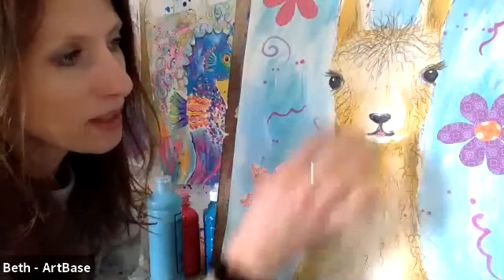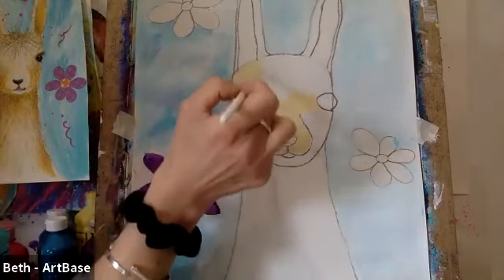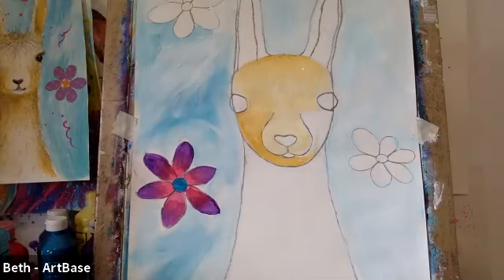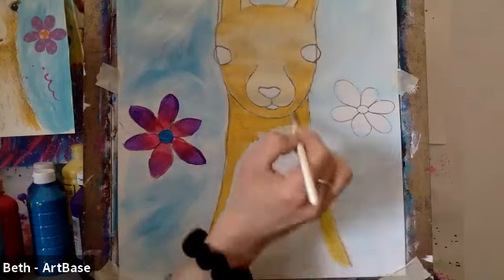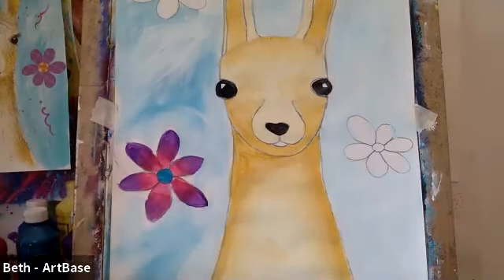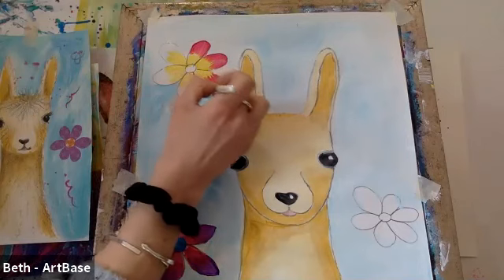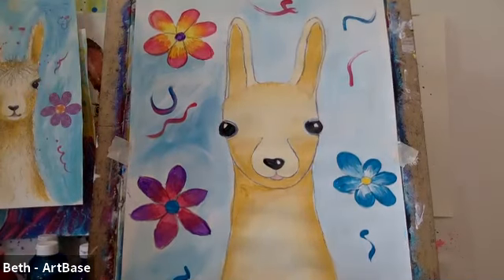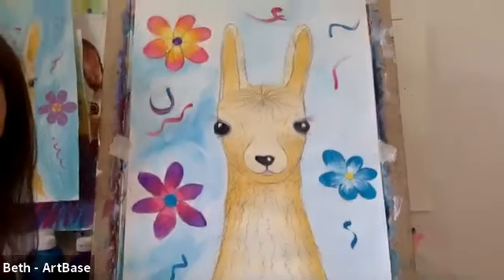Llama Painting Part 2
Simple instructions to show you how to paint a Llama - part 2